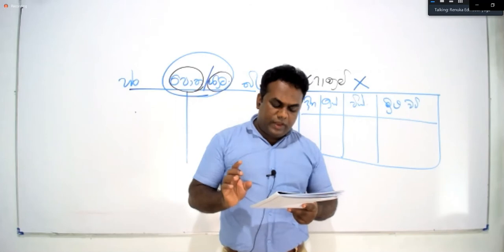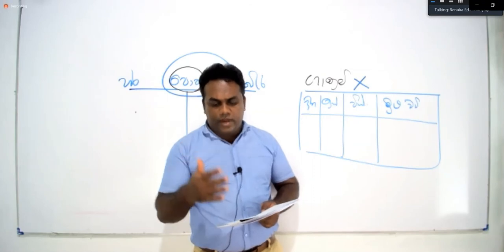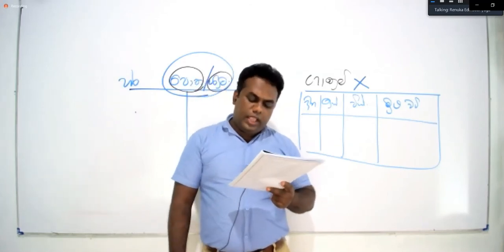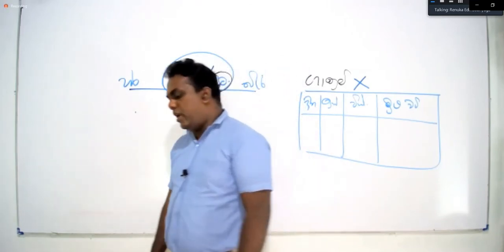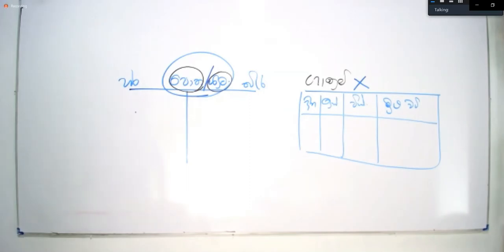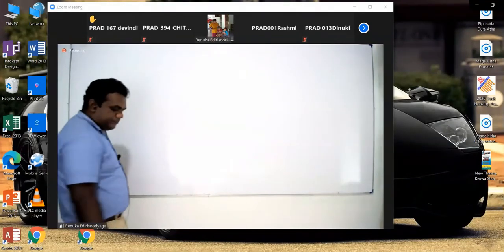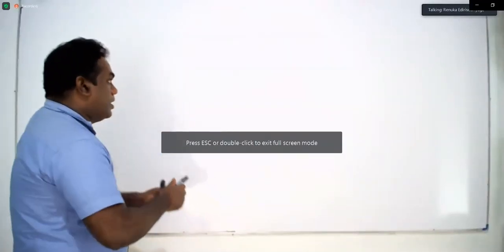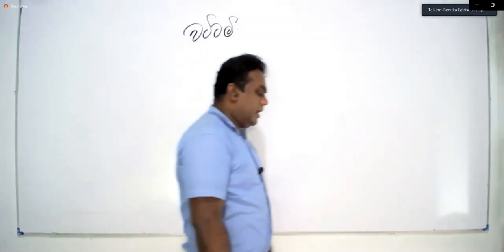Sasip online ... 25/05/2021 Accounting online class [PART 06] * SAMPATH EKANAYAKE SIR*